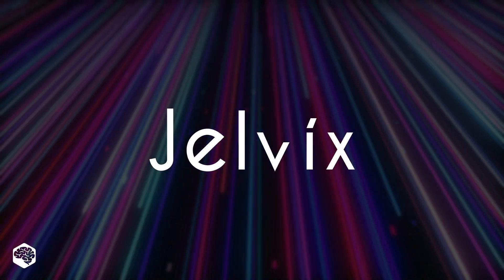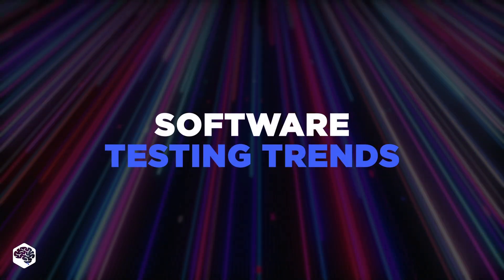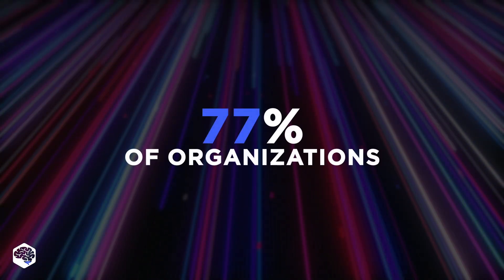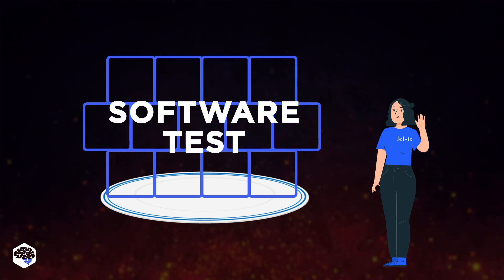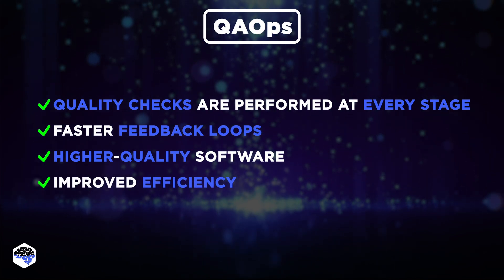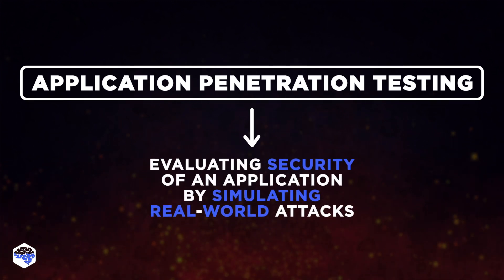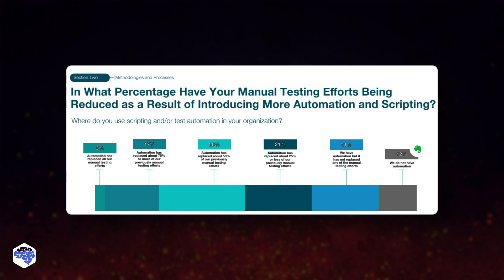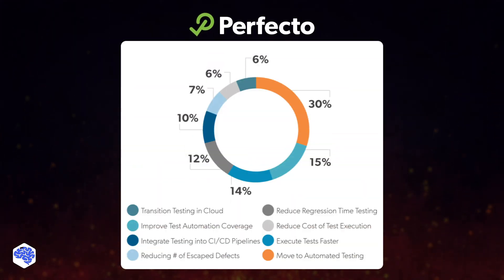SOFTWARE TESTING new trends!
What are the newest trends in software trends? Let's find out.

▶ Time codes:
00:00 - Software testing trends
01:05 - AI augmentation
01:30 - Scriptless test automation
01:54 - Shift-left testing
02:23 - QAOps
03:01 - Penetration testing
03:33 - RPA
04:04 - Evergreen testing techniques
04:44 - Next video

▶ About this video:
Welcome to our latest video on the cutting-edge trends in software testing! In this episode, we'll explore the most exciting advancements reshaping the testing landscape. From the rise of AI-powered test automation and continuous testing in DevOps pipelines to the growing emphasis on security testing and the adoption of shift-left practices, we'll cover it all. Discover how these innovations are enhancing test accuracy, reducing time-to-market, and ensuring robust software quality. Whether you're a seasoned tester or just starting your journey, this video is packed with insights to keep you ahead in the ever-evolving world of software testing.